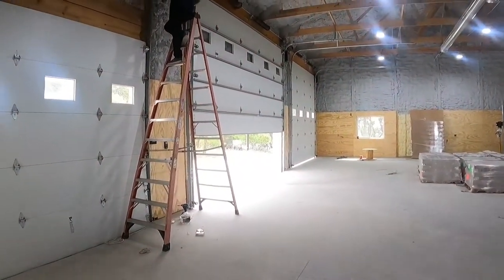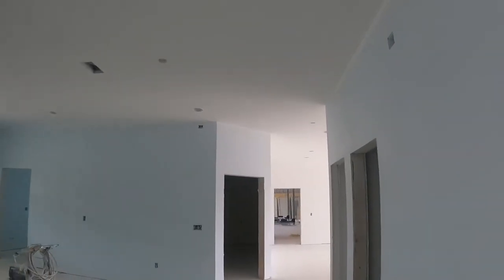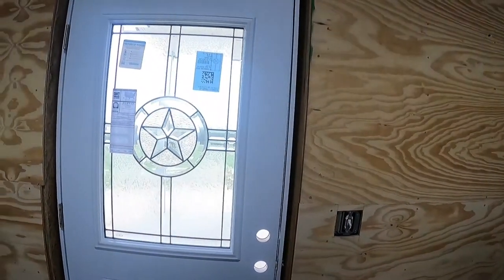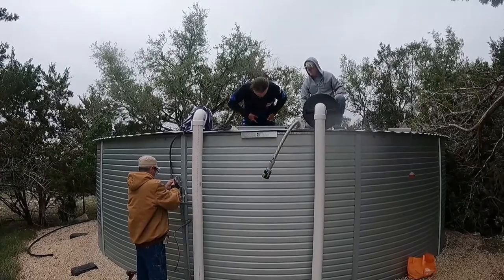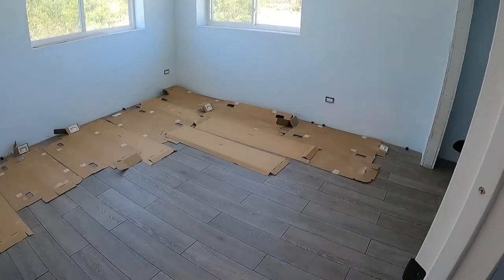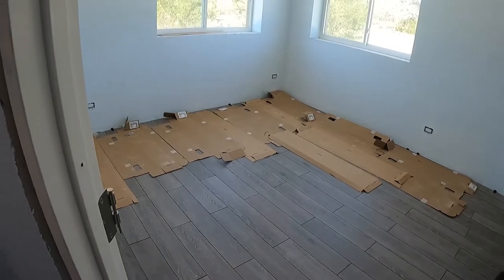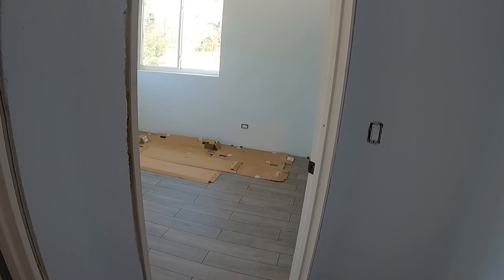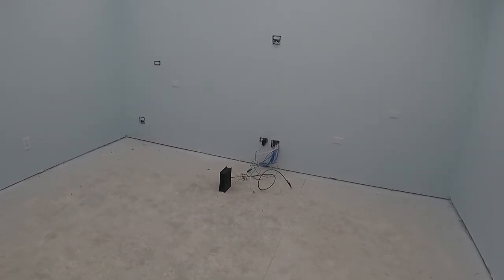VLOG 37- Rod Kenly - Lazy Flying K - Drywall painted, water on.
lot of movement this week.  Electric installs,  garage doors electrified.  Water pump and water
filter board installed.  drywall painted,  and flooring started.